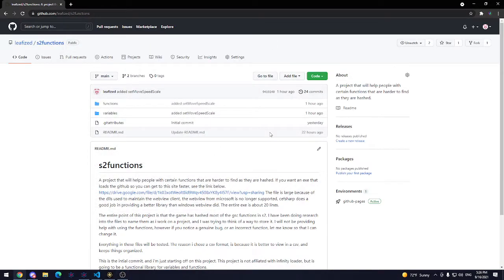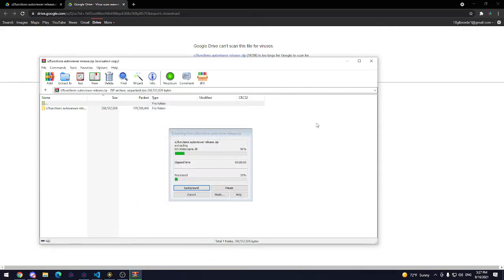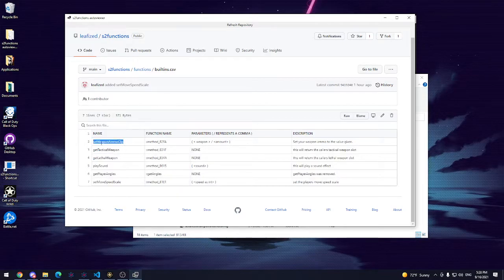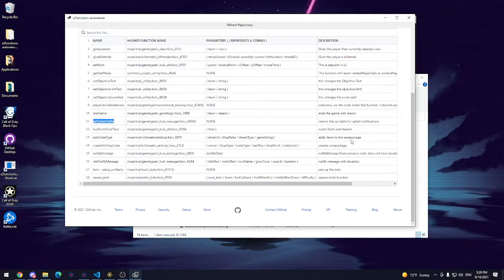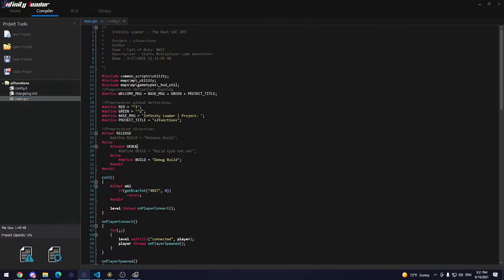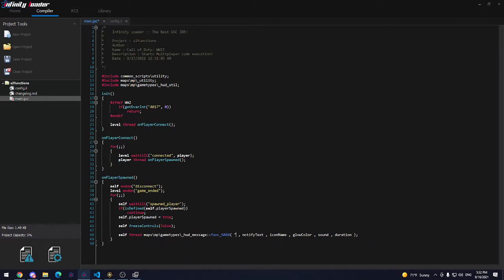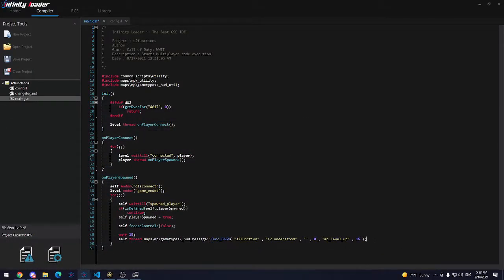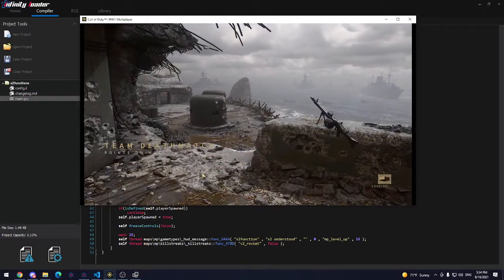s2functions - How to use the repo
Make sure to check out InfinityLoader

s2functions is my library of hashed functions / useful information for users of il to make better use of the ww2 gsc compiler. This project is open to the public, and I do not have a version with more or less than what is here, I am using this exact library for all functions inside of any of my work.

If you notice anything needs to be changed, you should let me know and i'll get the issue squared away. This video is the only form of support I will provide about this project, however if you have a question in regards to finding a function, or wish to add one that you found, send me a message on discord!